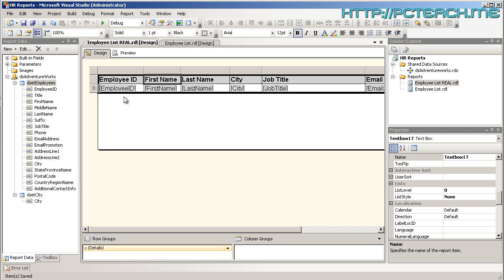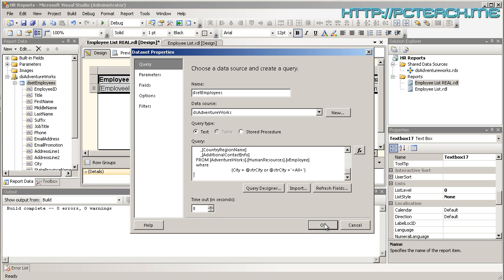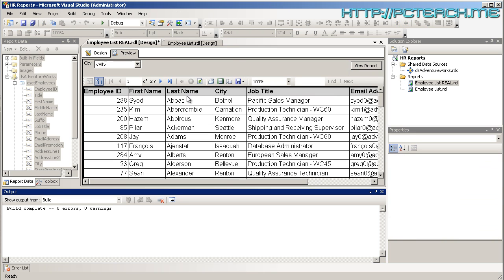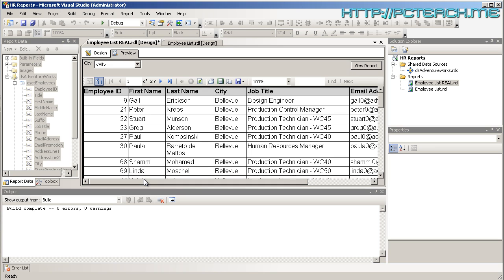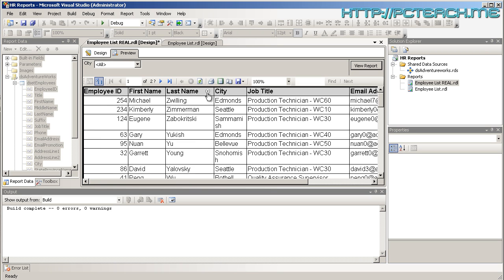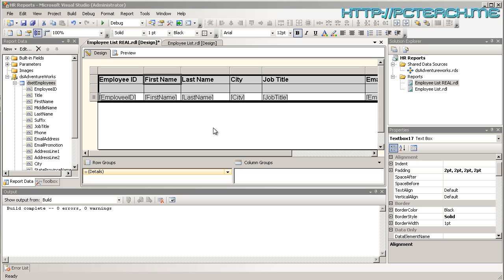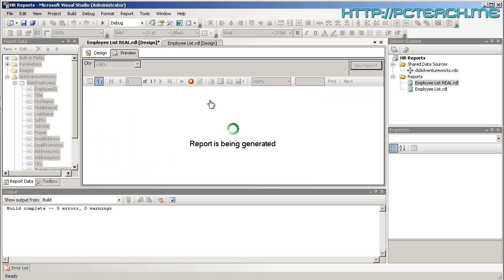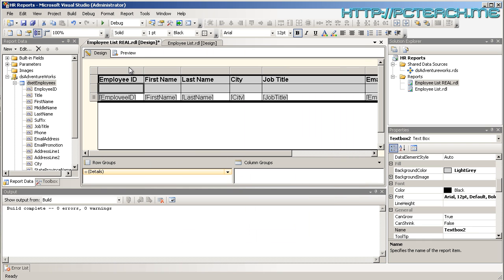Reporting Services - Sorting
You have a shiny new report that your users can now interrogate with parameters (shown in last video), its interactive now, but there is something missing.

The user will always wants to sort the results into an order of thier choosing so they can quickly read what they are after.  Sorting can be done in a variety of ways; SQL, On the Table/Tablix object and by the "Interactive Sort" option.

This video will explain all the areas where sorting can be applied and show you how its done.